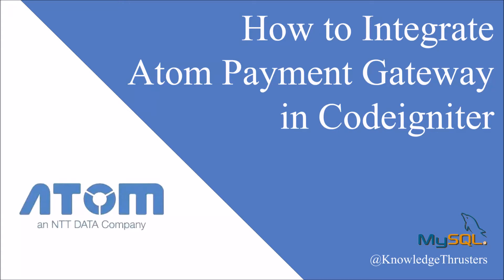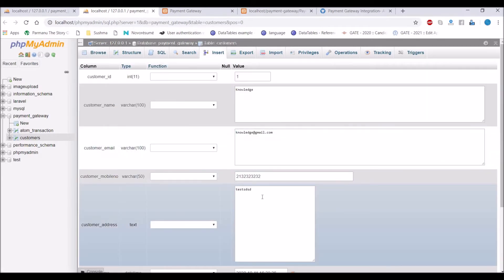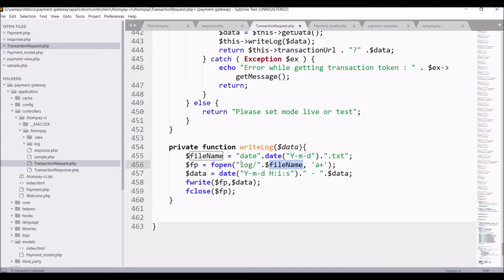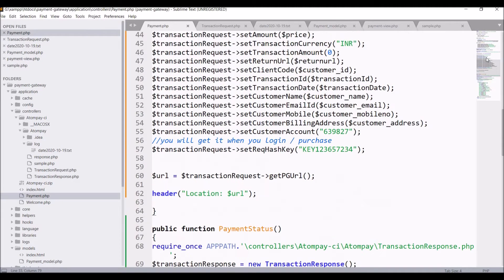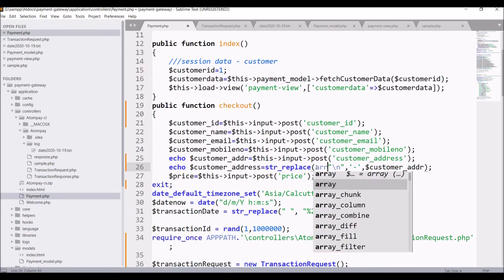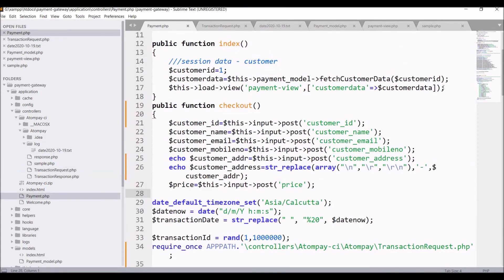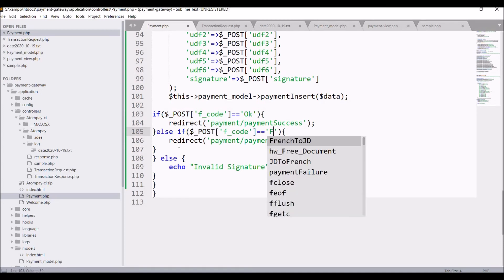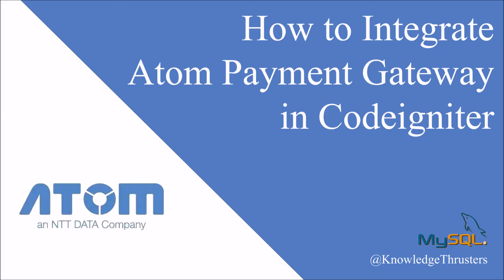How to Integrate Atom Payment Gateway Integration in Codeigniter | Store Response in Database |Part2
In this video, you will learn how to integrate atom payment gateway in codeigniter.

Steps:
1. Create a controller for payment
2. Include atom payment files into controller
3. From sample file , copy the function set and paste it into your controller function (checkout).
4. Pass all the required fields.
5. Transaction password need to be send in password
other password is used for login in merchant panel.
6. Redirect to atom link
7. After that, create a return url and create same function in your controller
8. In return url function, you will be getting transaction response.
9. In response you will be getting signature and a validation function will be called to validate your response.
10. All the payment response fields, store it in a database.

How to Integrate Atom Payment Gateway Integration in Codeigniter | PHP | Store Response in Database